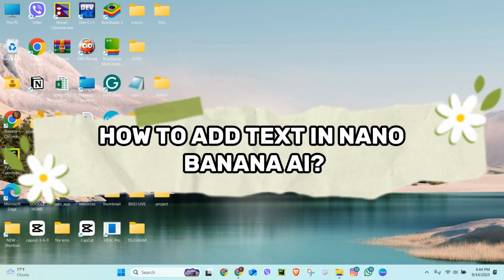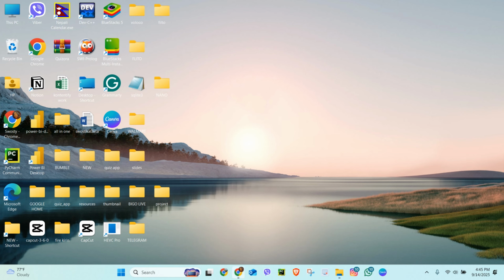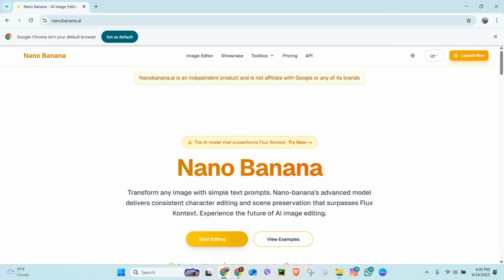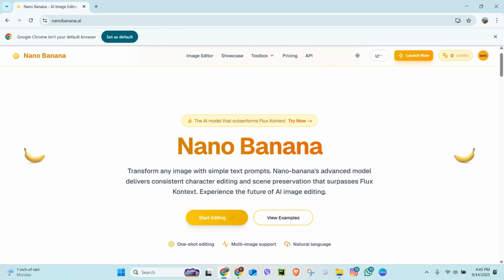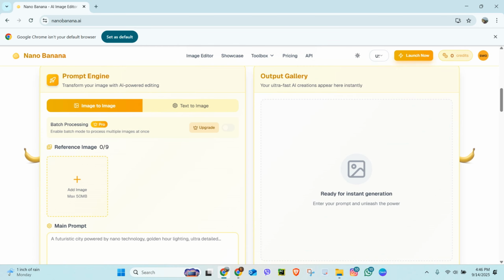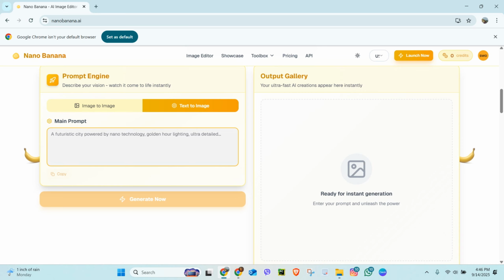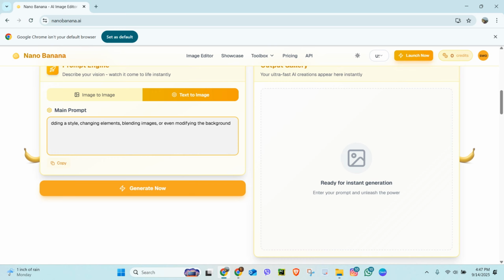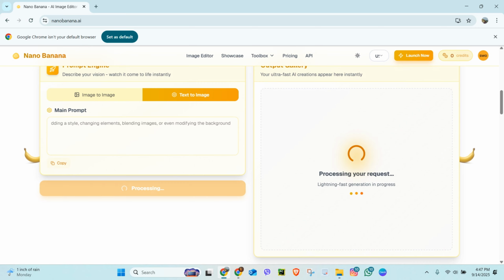How to Add Text in NanoBanana.AI 2025?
Want to make your videos and photos more expressive in NanoBanana AI? In this tutorial, you will learn how to add text step by step using the NanoBanana AI app. Adding text is an easy way to highlight messages, give context, or make your content more engaging and professional. This guide will show you how to access the text tool, choose fonts and styles, customize size and color, and position it perfectly on your project. Whether you’re creating social media posts, aesthetic edits, or professional videos, this video will help you add text in NanoBanana AI  easily and creatively.